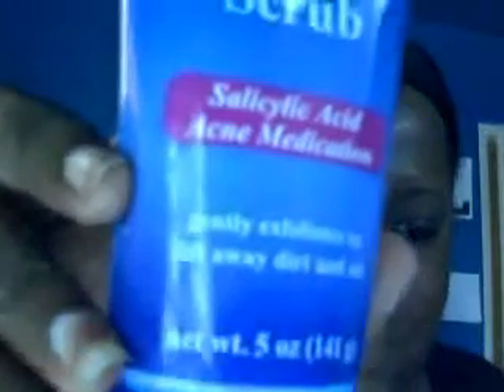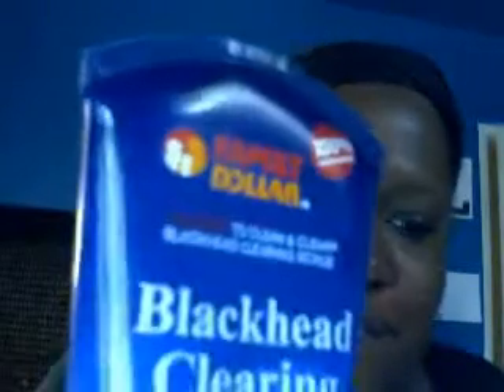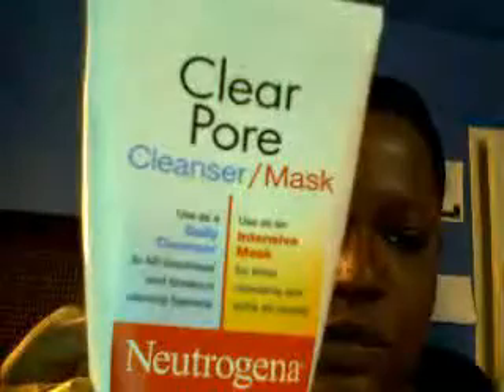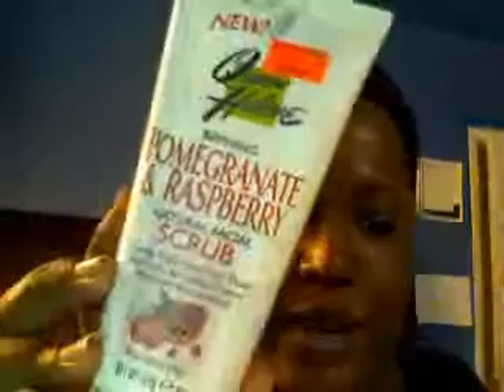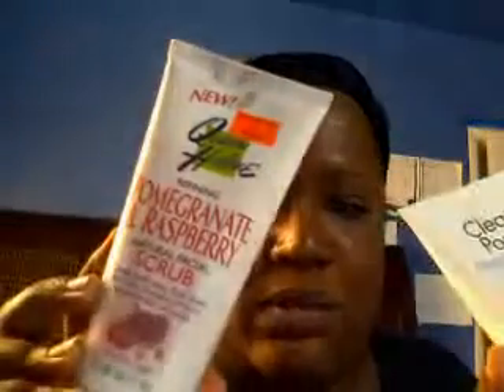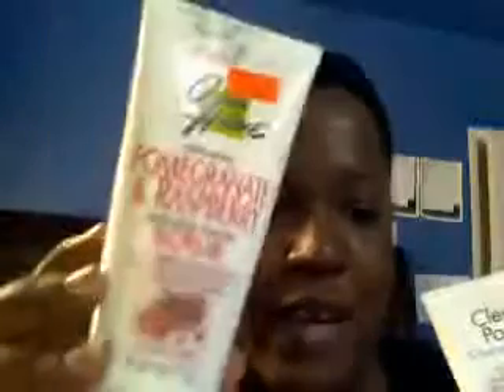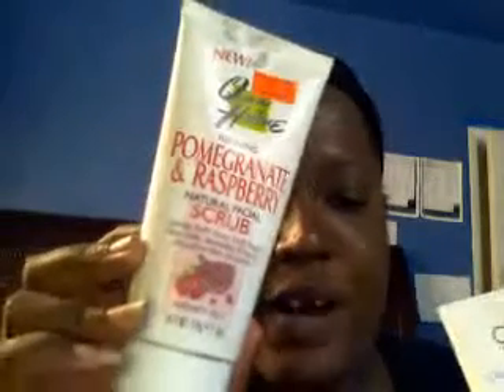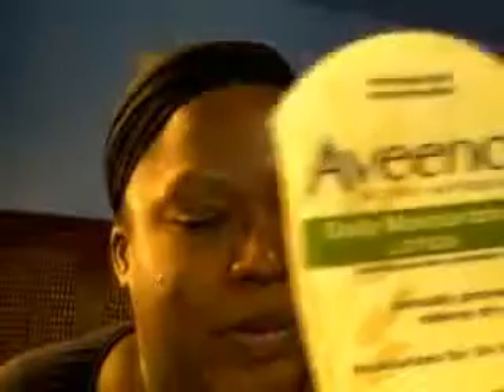Re: i need your help